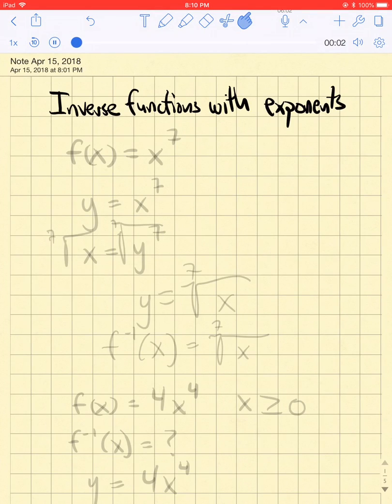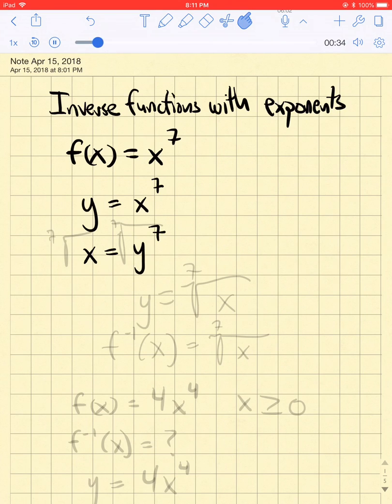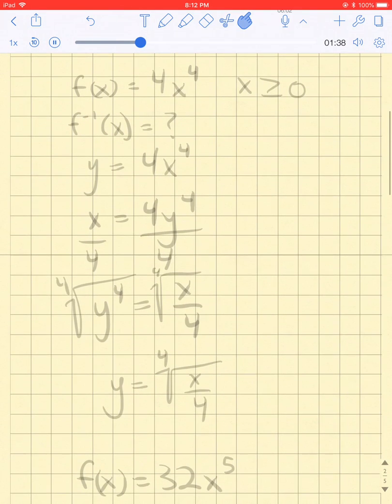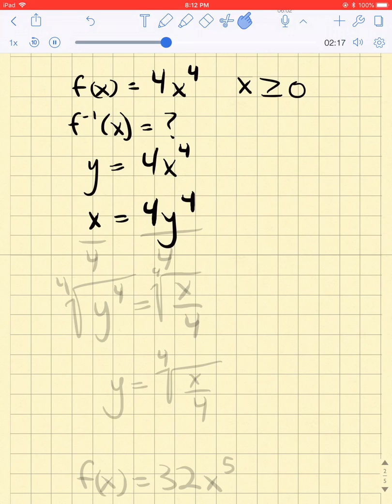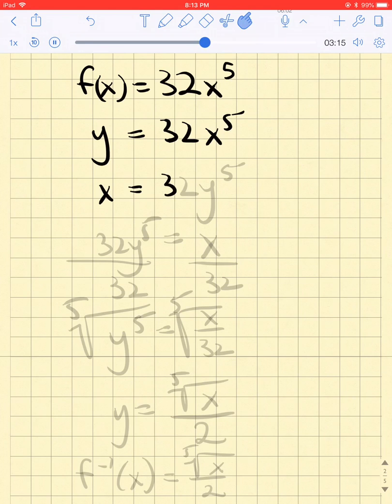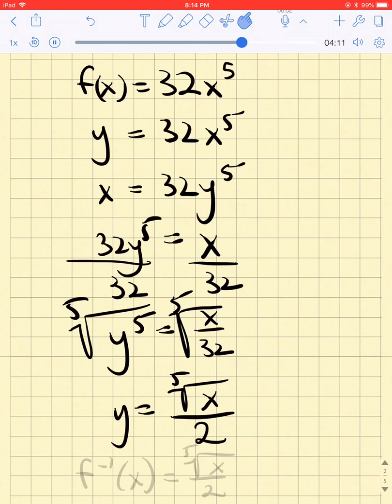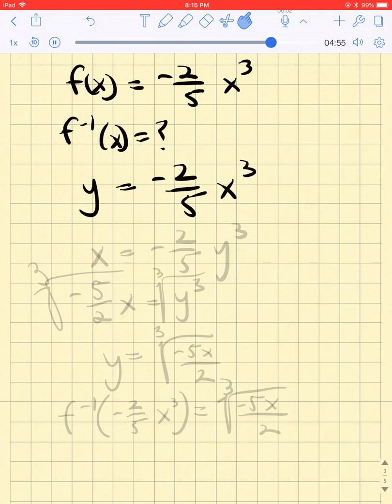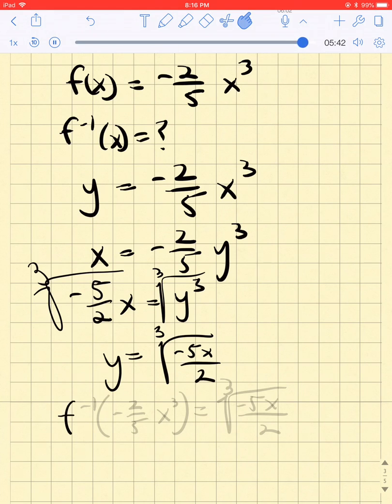Inverse Functions with Exponents